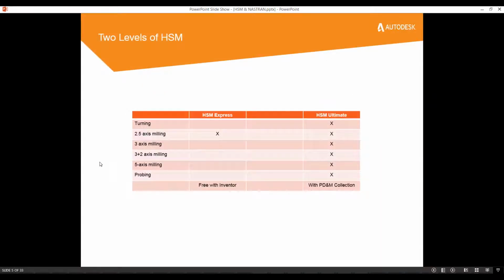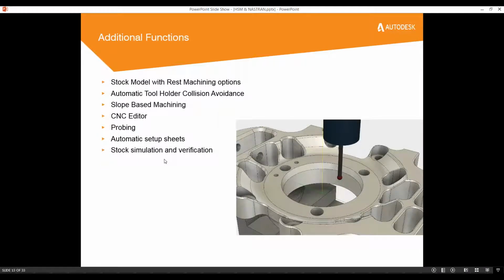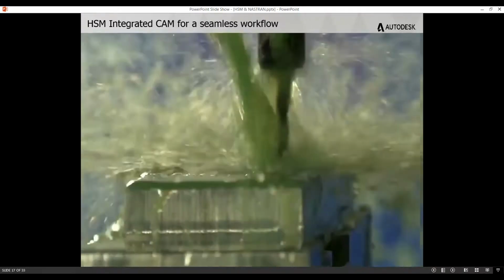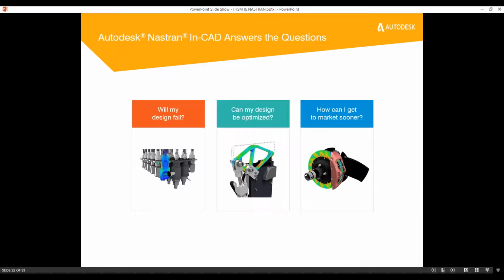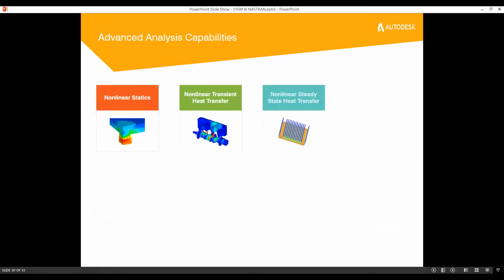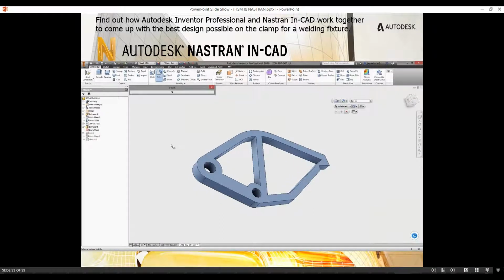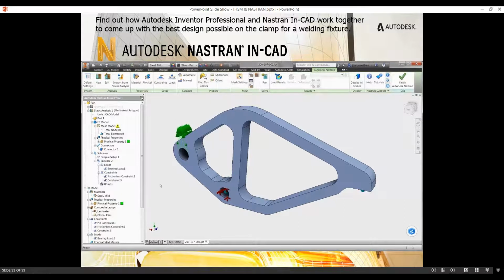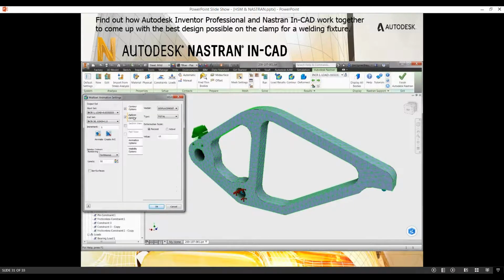Autodesk HSM CAM & Nastran In-CAD as part of the Product Design & Manufacturing Collection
An overview of HSM CAM/CNC & Nastran In-CAD analysis, exciting additions to Autodesk Product Design & Manufacturing collection.